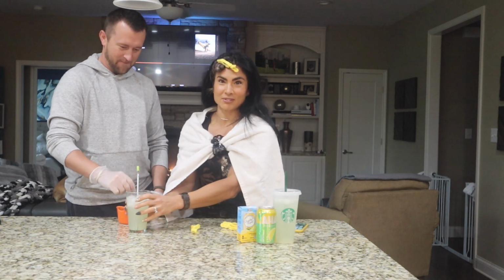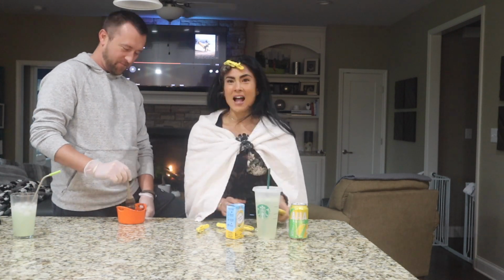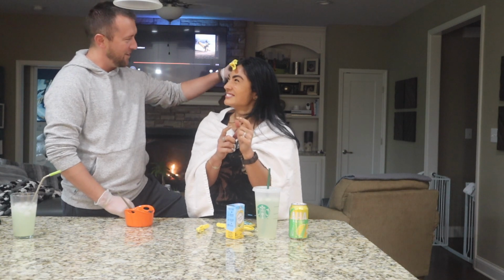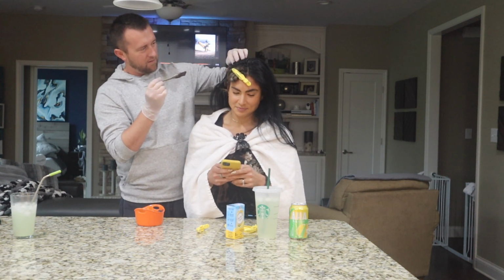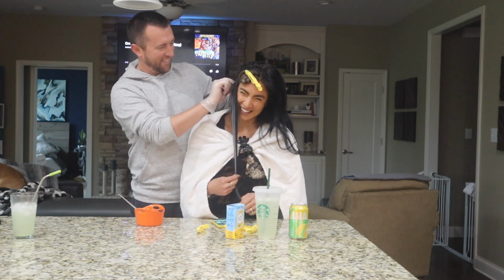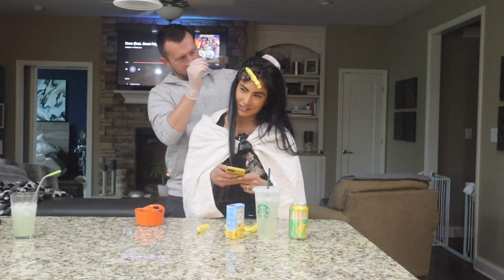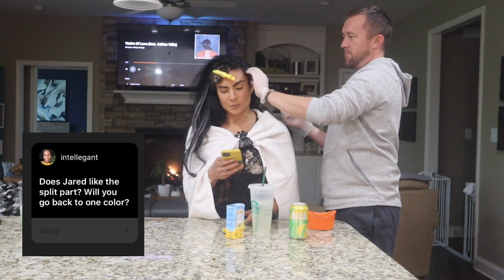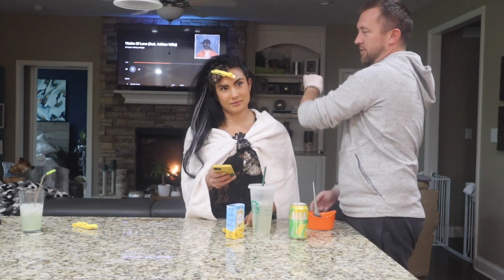HUSBAND COLORS MY HAIR | Couples Q&A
I was brave enough to let my husband take care of my root cover / grey coverage. Enjoy this lil' couples Q&A while he plops color on my head.
BECOME A CLIENT | AudaciousAthletes.com
JOIN MY TRAINING PROGRAMS | ChanelCollette.com/programs

CODE: CHANEL for savings off your order